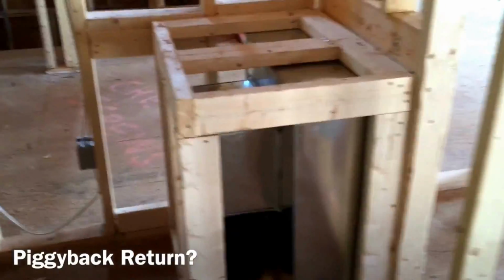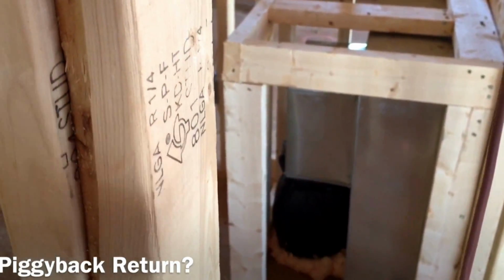HVAC New Construction: Piggyback Return?